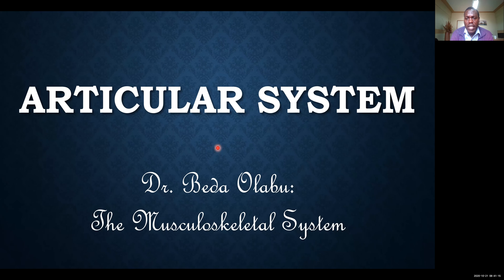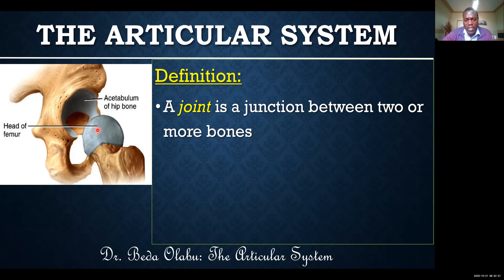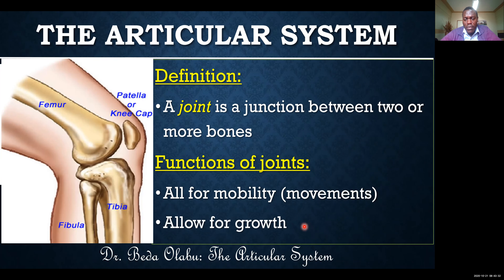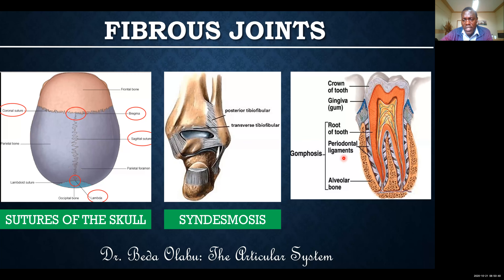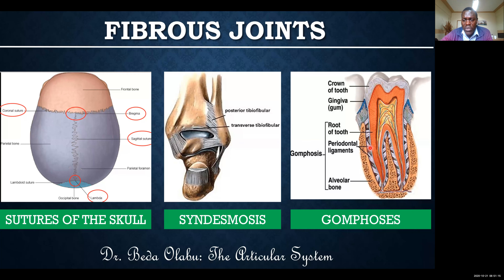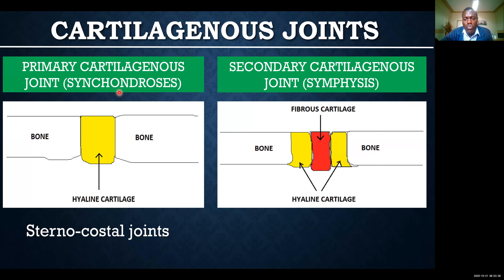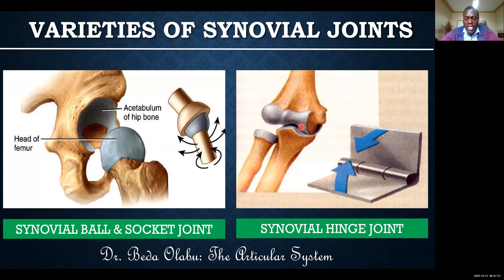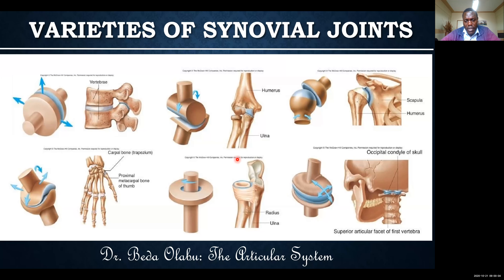ANATOMY OF THE ARTICULAR SYSTEM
Classification and types of joints, for Nursing students